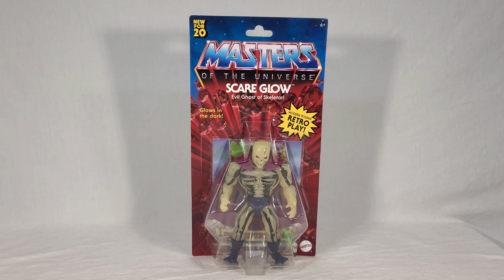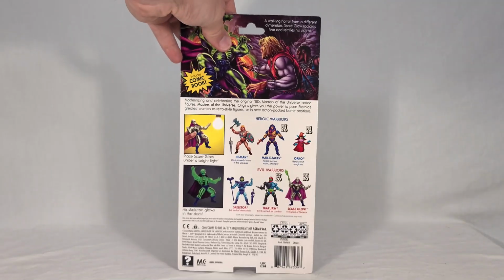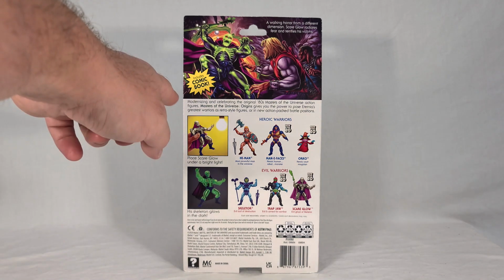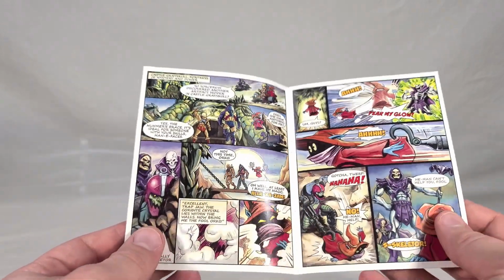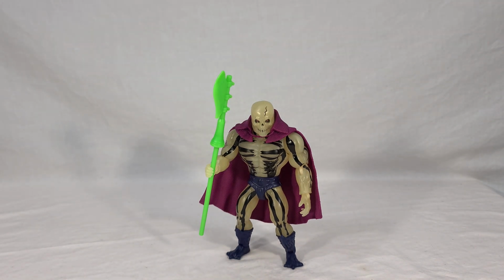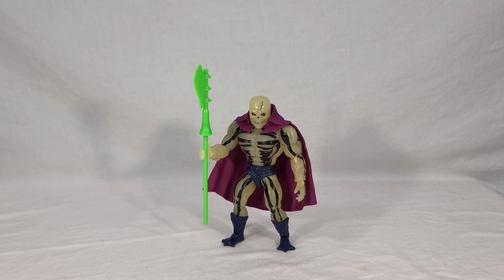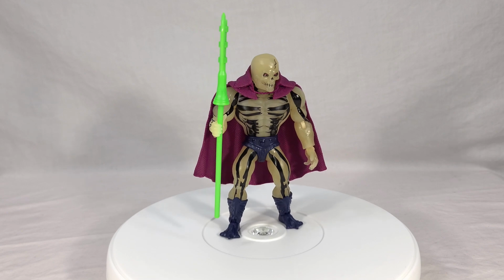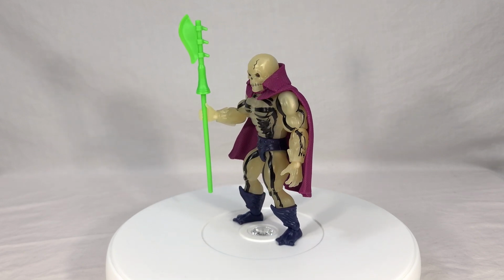MOTU Review: Origins Scare Glow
Video review for Masters of the Universe Origins wave 2 Evil Warrior Scare Glow.

0:00 Introduction
3:59 Mini Comic
4:36 Scare Glow In-Hand
6:52 Glow-in-the-Dark Feature
7:39 Skeletor Group Shot
10:11 360 View / Final Thoughts